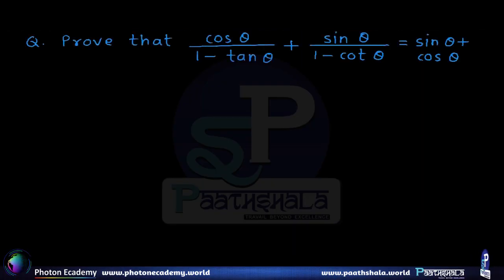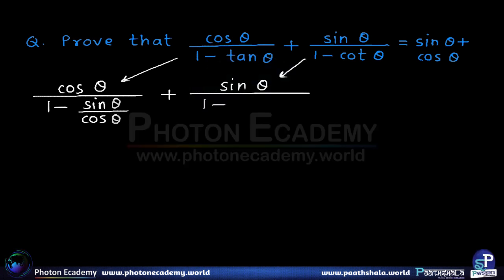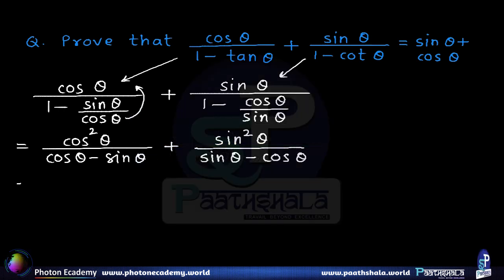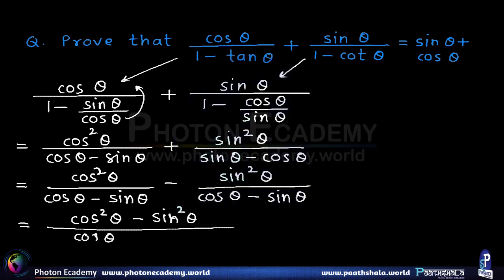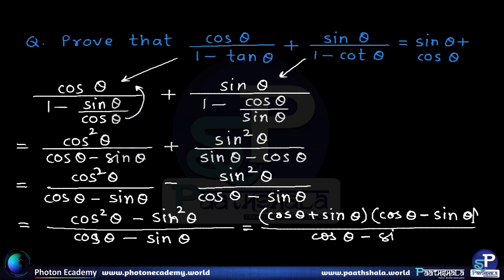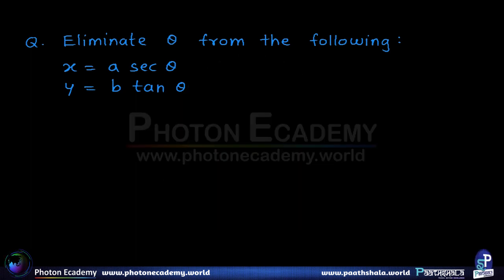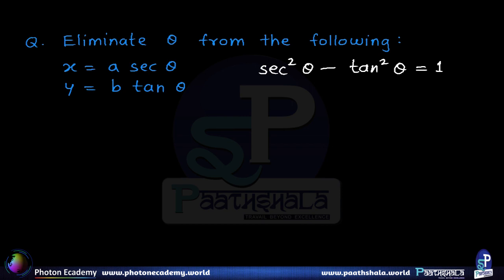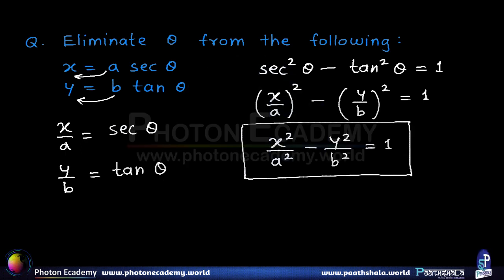Trigonometric Functions 07 Examples on proving identities | SBM sir